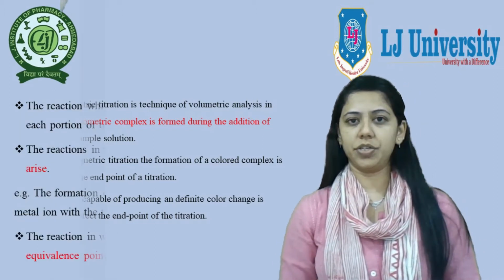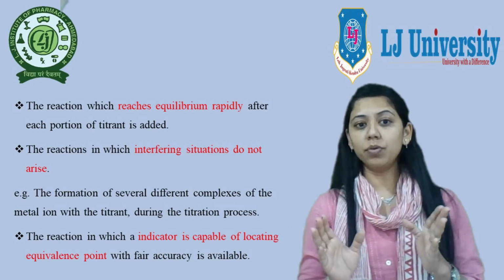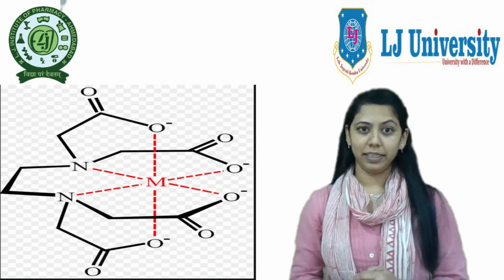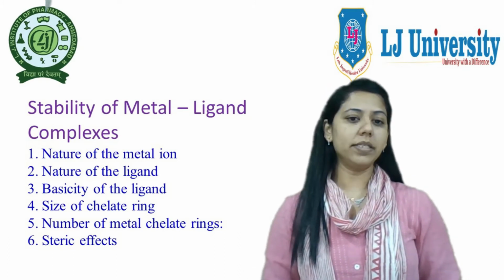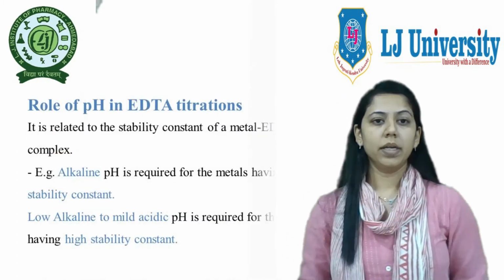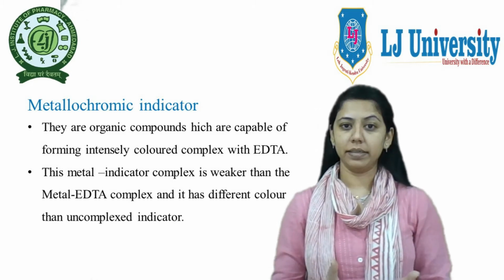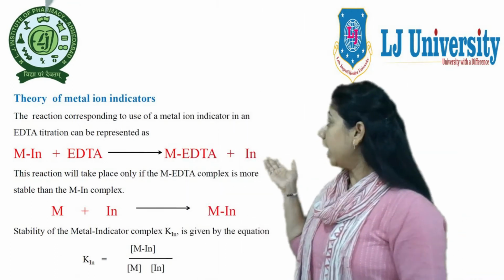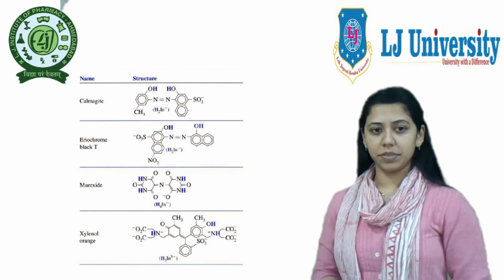Sem 1_Pharmaceutical Analysis_Complexometric part 2_ Ms.Bhumi Shah